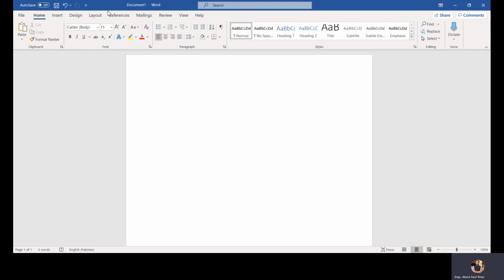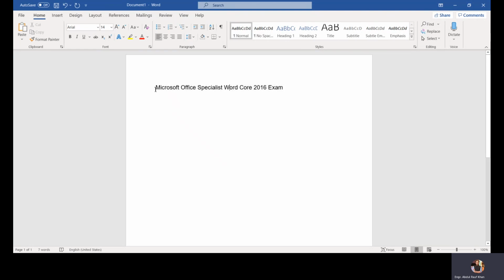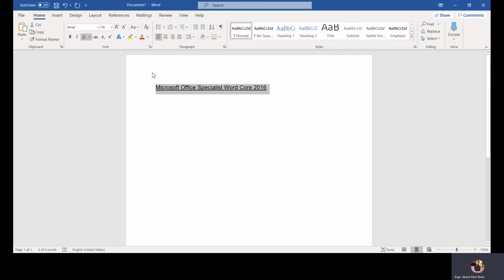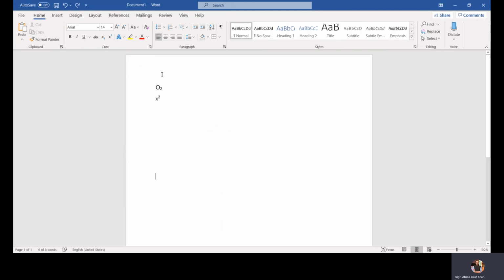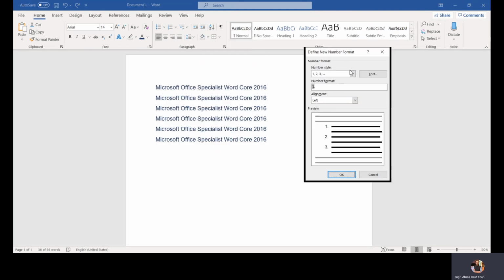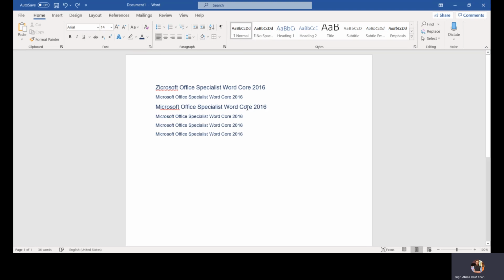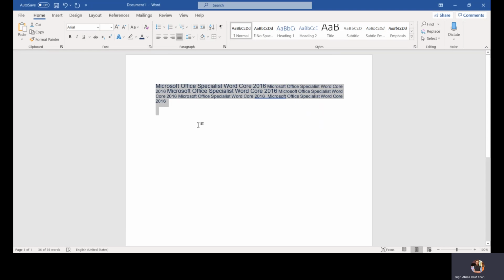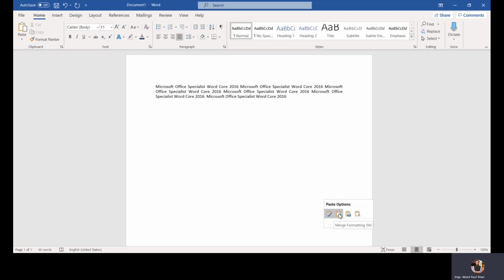Microsoft Office Specialist Exam 77-725 Word Core Part 2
This is Part 2 of Training series of MS Word 77-725 MOS Exam.